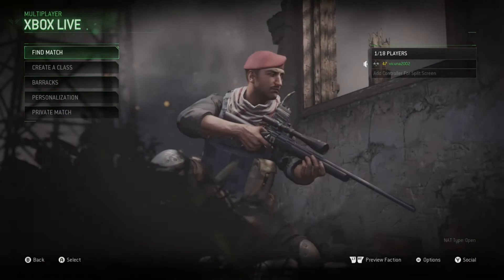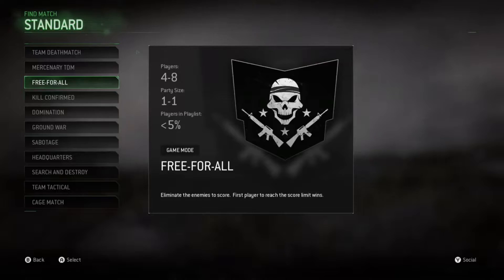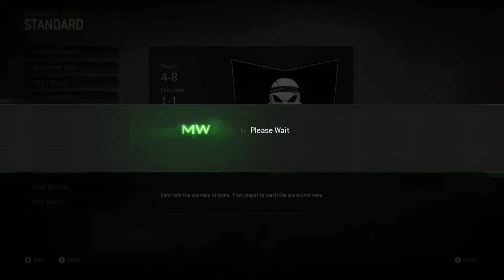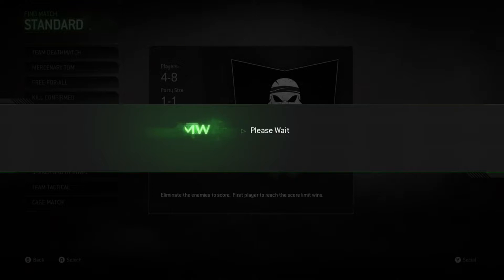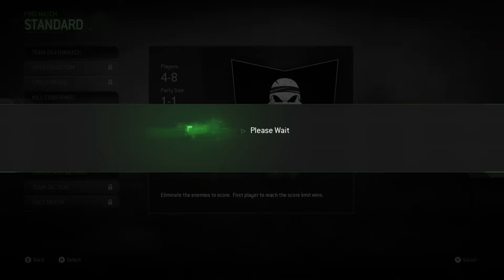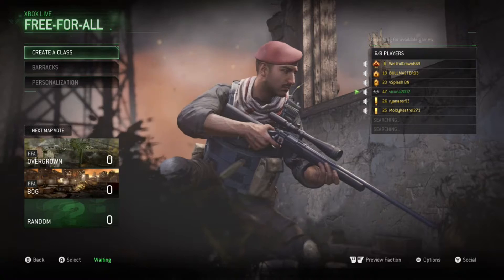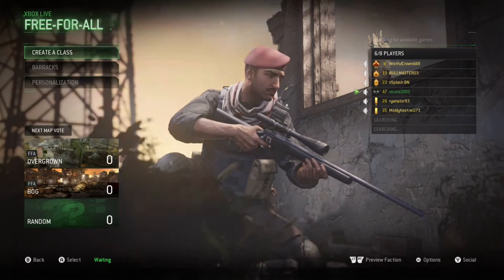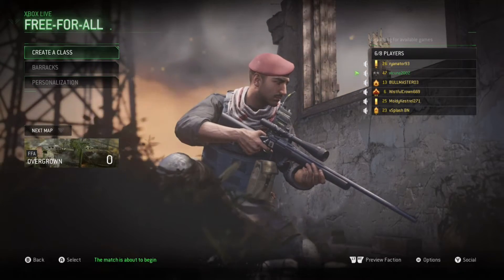CoD Modern Warfare Remastered Glitches - LOCKED Free For All Lobbies - "Unlimited XP Glitch"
Call Of Duty: Modern Warfare Remastered Glitches - LOCKED Free For All Lobbies - "Unlimited XP Glitch"